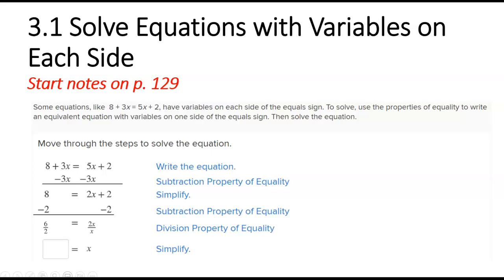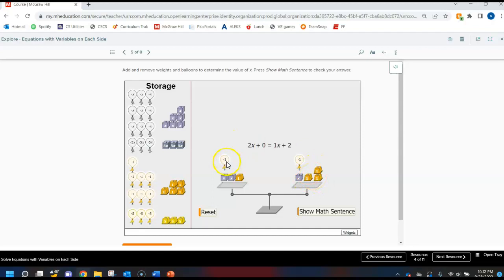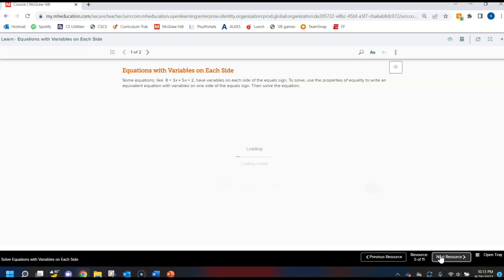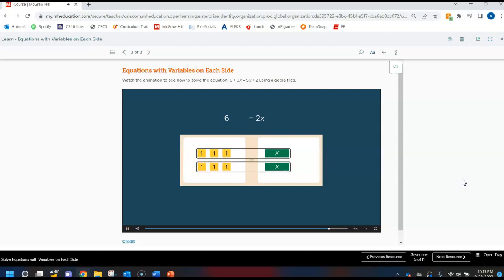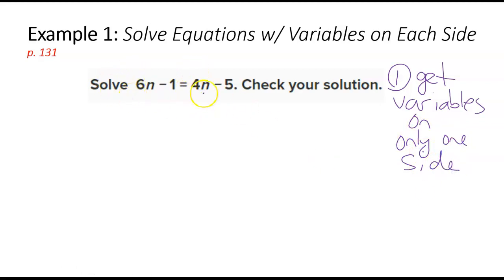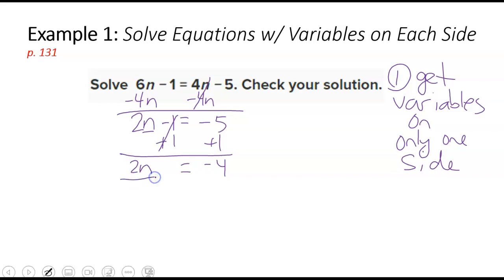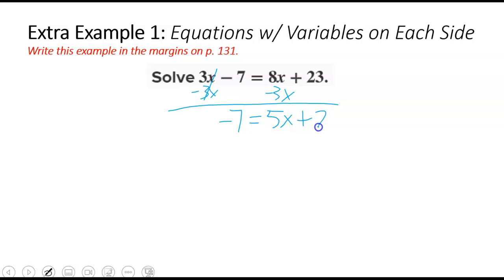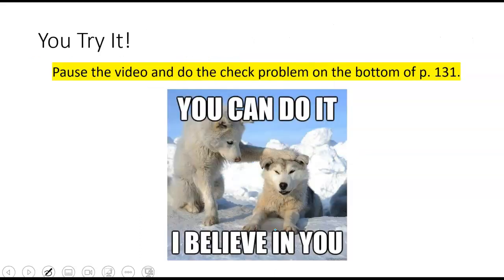Pre-Algebra: Section 3.1, part 1